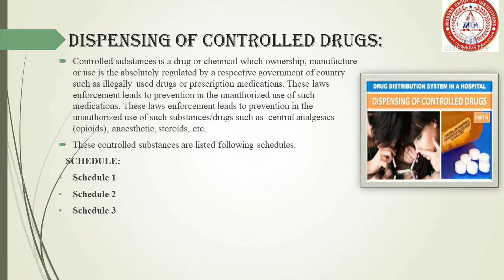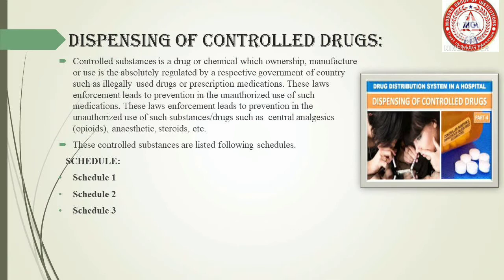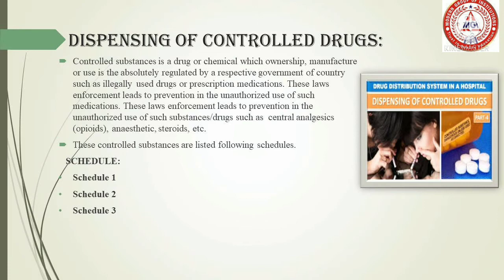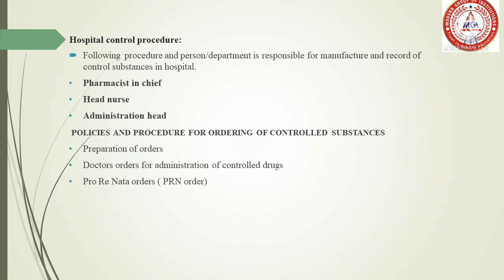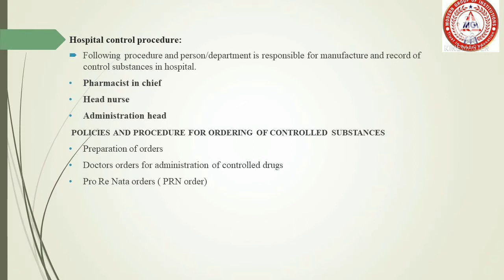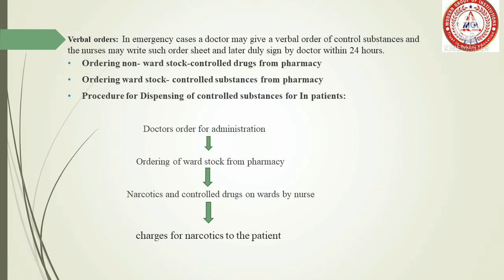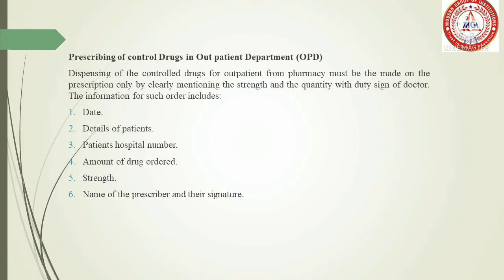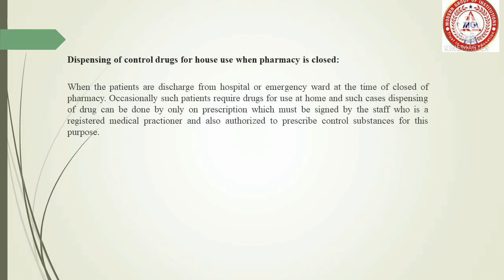Dispensing of controlled drugs(2)